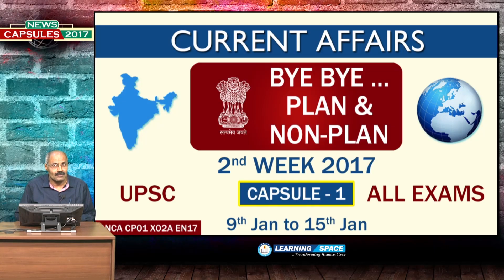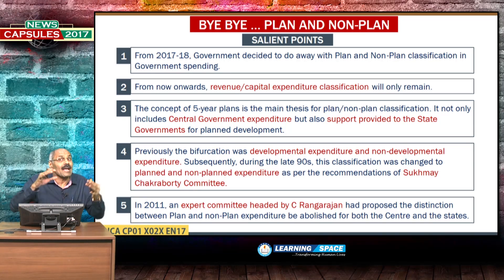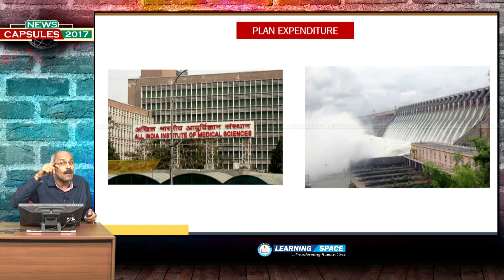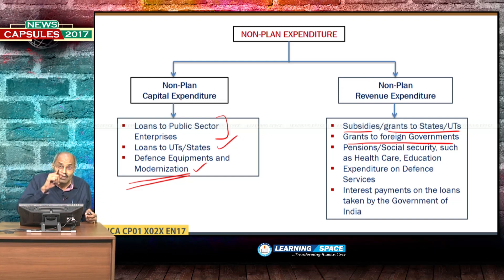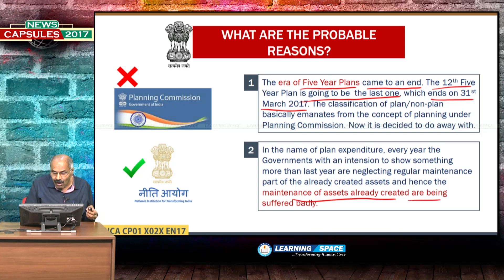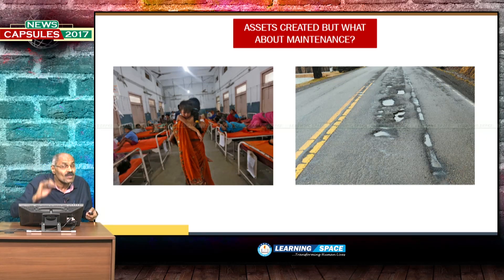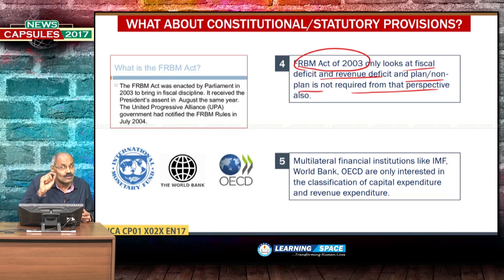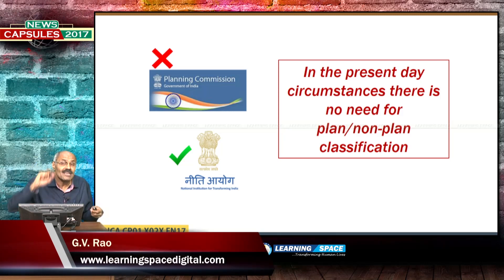Current Affairs "BYE BYE... PLAN & NON-PLAN" Capsule-1 of 2nd Week(9th Jan to 15th Jan)of 2017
Every week you will have 5 live sessions on “Editorial Discussion” along with “3 capsules” on various topics as well as “Why & How” & “Facts & Figures”. Hence, every week, you will have 10 modules in each play list.

This video is on "BYE BYE... PLAN & NON-PLAN"  and “Capsule-1” for the period of 9th Jan to 15th Jan, 2017.